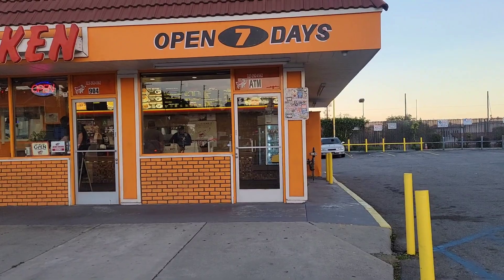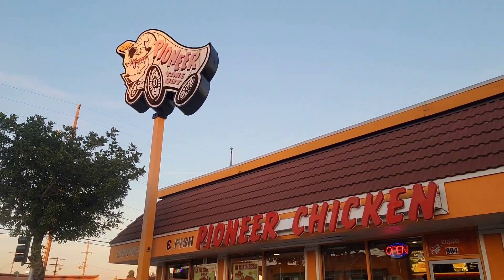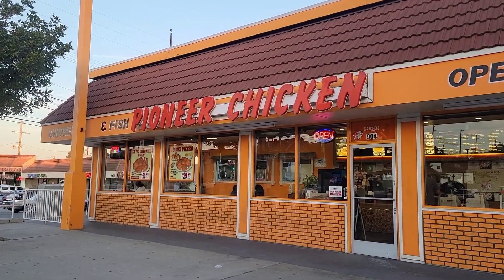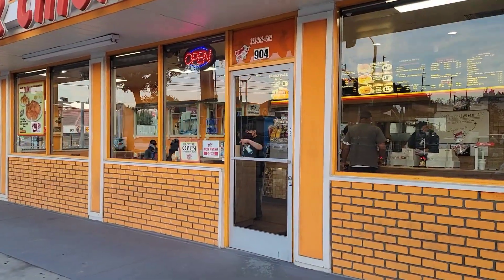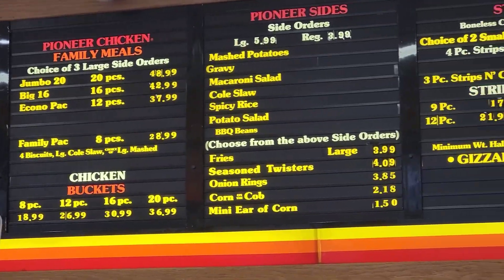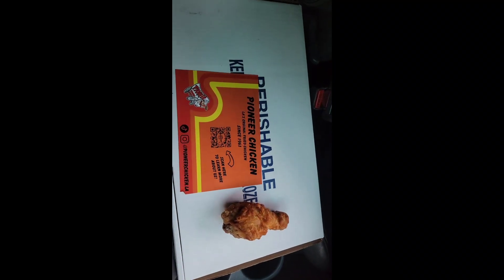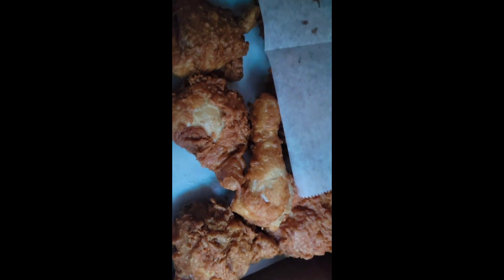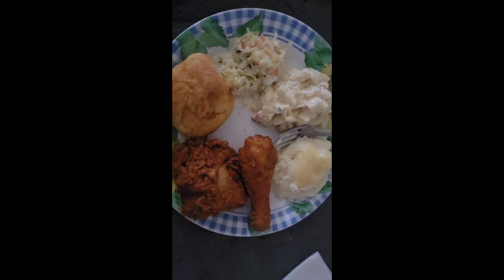A California Classic! Pioneer Chicken ! Remember When?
MERCARI- Jdgrant12